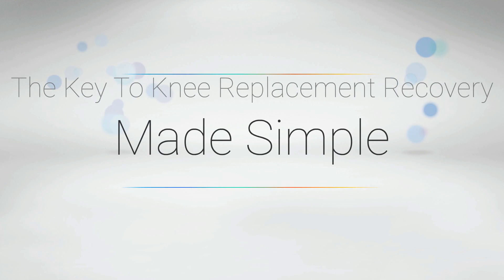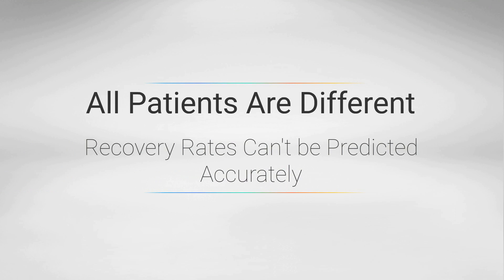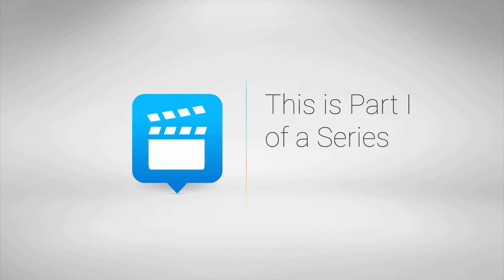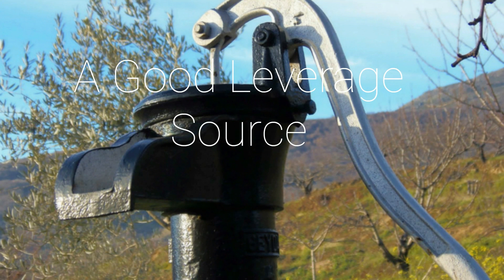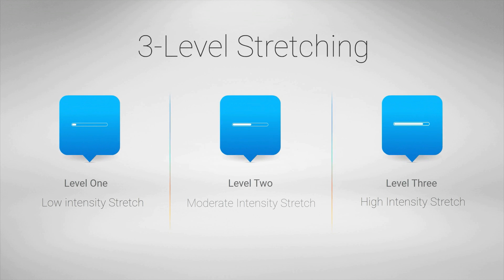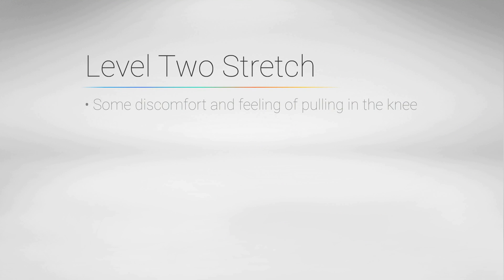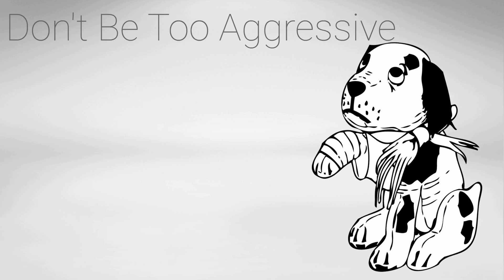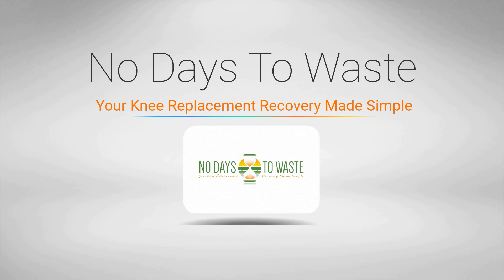Recovery Made Simple (Part I) | Knee Replacement Surgery Recovery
With the signs of spring upon us it seems fitting that the theme of my next 4 posts will be about liberating yourself from a long and drawn out recovery following knee replacement surgery. While there are pockets of solid recovery instruction, I am painfully aware that many people will not have access and will find the recovery burdensome. So in honor of spring read on..because there is a method that achieves predictable AND excellent results.

During the course of my physical therapy career, I inadvertently stumbled on an interesting finding-I could predict patients knee replacement recovery in range of motion/per day, when they diligently followed the system that I taught them.

Nothing in my training or professional instruction prepared me for this revelation. Up to that point in my career, and even today conventional wisdom remains that, "All patients are different and progress at different rates based on their motivation, follow-through, and perhaps background. Despite everyone being given the same or similar knee replacement protocol, recovery after knee replacement surgery was and is highly variable.

What I had discovered was the synergistic effect of combining several well-established principles into a comprehensive system. I've named this system- "No Days to Waste", because each and every person’s life is too valuable to waste weeks and even months struggling to recover after knee replacement surgery.

This post initiates a 4 part series introducing several of the core principles that make the No Days To Waste System so effective. I will also be using this series to explain the theory and uses of the F.L.EX Bar- a patented tool specifically created to promote accelerated knee range of motion recovery following a knee replacement.

Patients who purchase my book can get the F.L.EX bar blueprint that shows them how to make the tool at home. Since writing the book, readers who lack the interest or aptitude to make the bar have requested a purchase option. That is now a reality along with a new manual that goes into greater depth on how to implement and carry out the "No Days To Waste" Strategy.

Two Core Principles

Power leverage and the feedback Loop are two of the seven core principles that are used to speed up your range of motion recovery after a knee replacement.

For the sake of this series let’s assume you have adequate pain management. (less than 5 out of 10)

Power Leverage

Leverage is using some force besides the power of the surgical leg alone to assist in bending the knee. This is important because swelling tends to restrict your ability to bend the knee. The action of bending the knee helps drive fluid out of the knee and into the surrounding tissues.  A good source of leverage makes it easier to bend the knee and accomplish the task of driving fluid out of the knee.

Now that you know why leverage is important, I want to teach you the parameters of how to control it.

Let’s Start With The Concept Of 3-Level Stretching.

Go to Video Two in this series where you will learn about the number one reason for slow recovery.

Already know you want a fast start on your recovery?